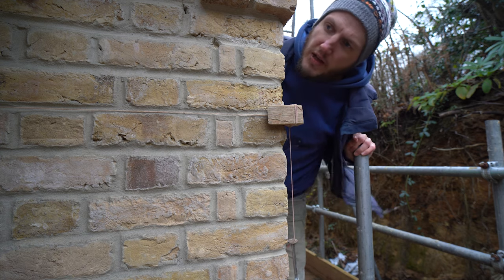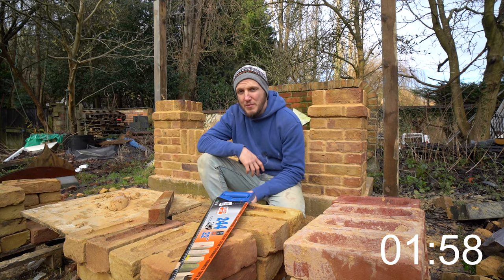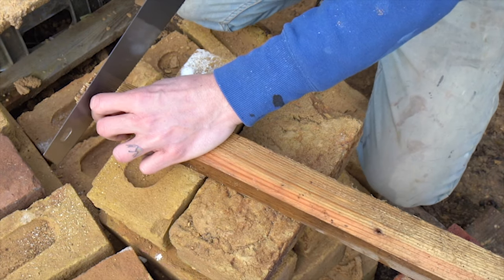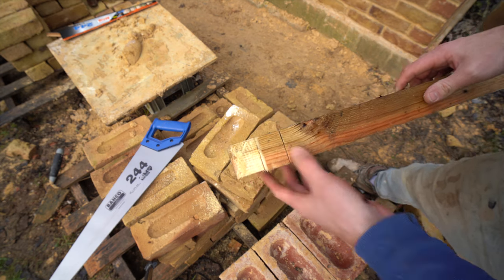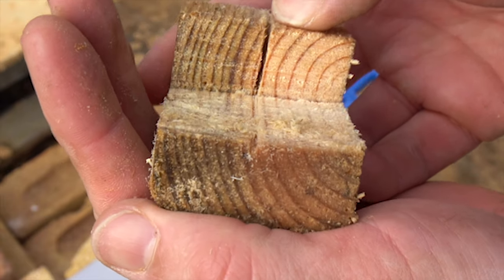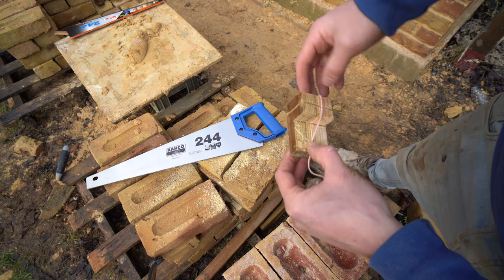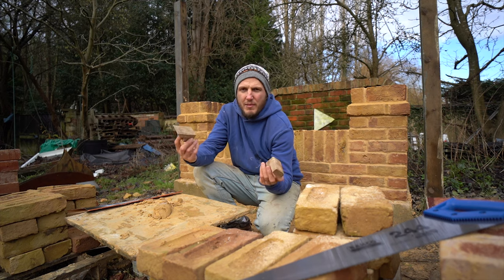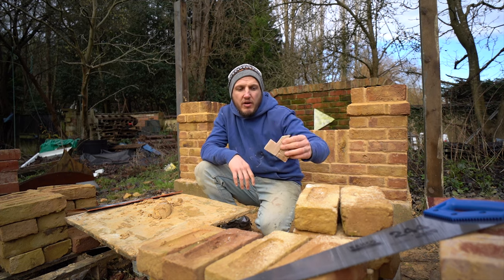BRICKLAYING - Never buy CORNER BLOCKS again!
When bricklaying I am forever losing my corner blocks so I decided to make my own.

In this bricklaying video I show you how to make your own wooden corner blocks and attach them to bricklaying lines and pins.

If you prefer plastic corner blocks you can buy some

Find me

The hand tools I use:

600mm Stabila Level box
600mm Stabila Level std
1200mm Stabila level
1800mm Stabila level
1800mm Silverline level